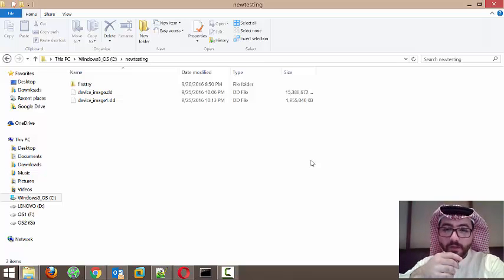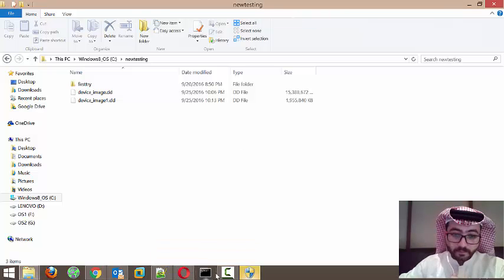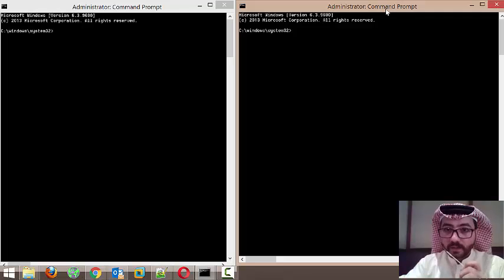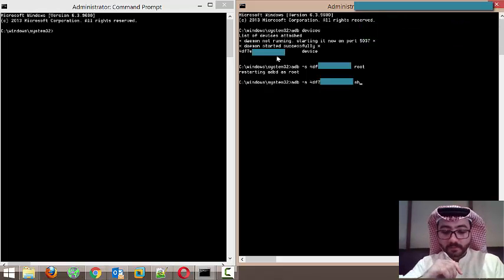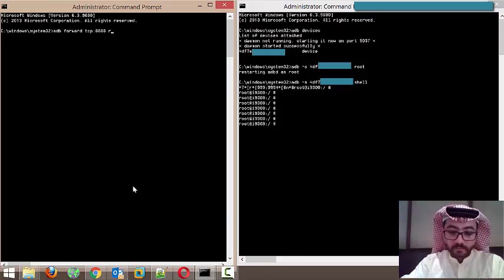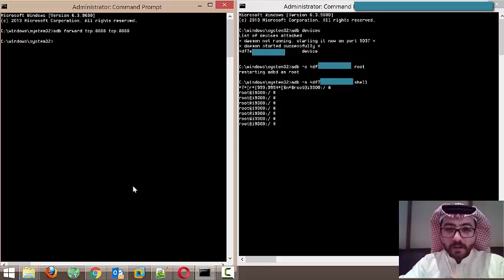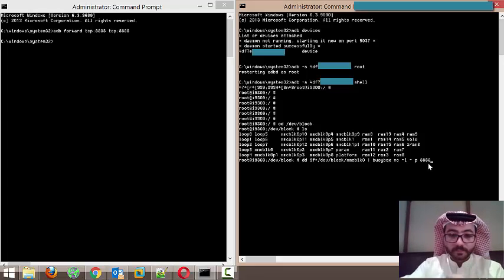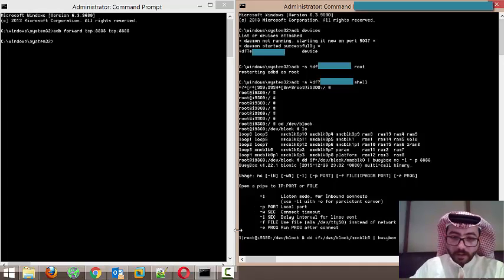Physical live imaging an Android device using dd & Netcat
This video shows the process of making physical live image an Android device using dd & Netcat ,,, the android device must be rooted and usb debugging enabled on it.